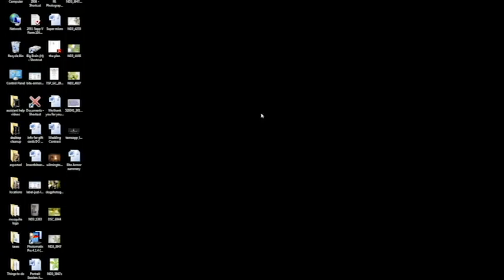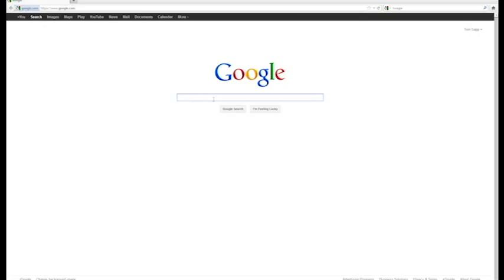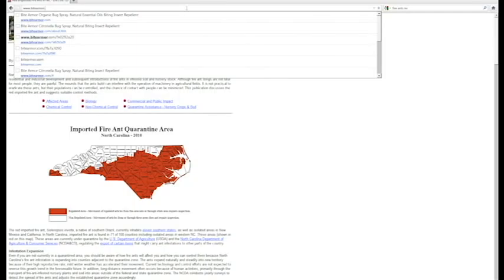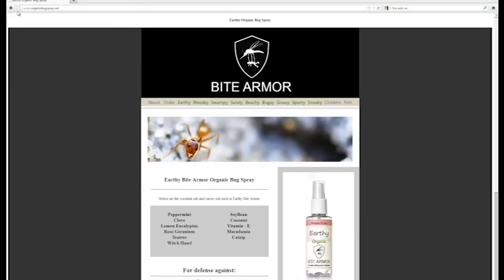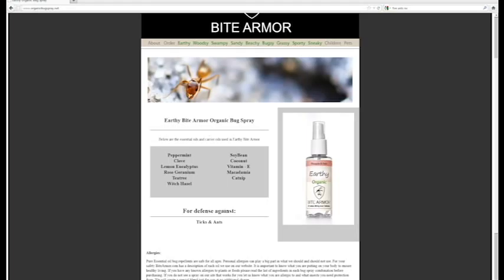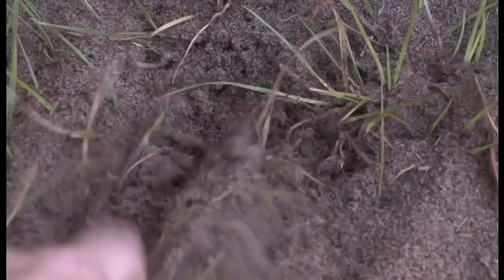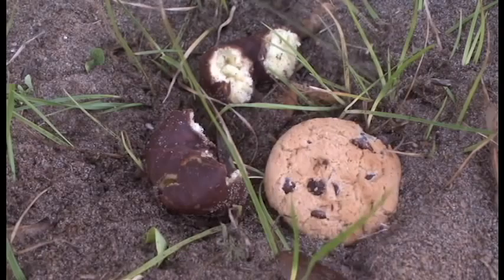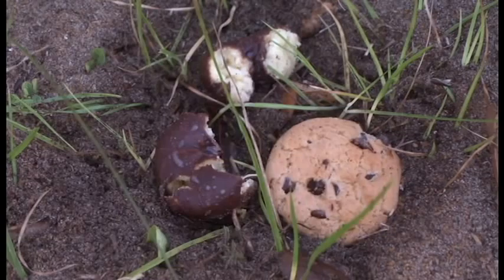Earthy Bite Armor Organic bug spray insect repellent body mist ants & ticks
This video demonstrates the effectiveness of Earthy Bite Armor Organic Bug Spray at Fort Fisher located at the end of Kure Beach, NC.  The use of junk food on a fire ant mound demonstrates just how well Earthy Bite Armor Bug Spray can assist in keeping these painful biting insects away from us.  View our website for a variety of blends available for a wide range of biting insects and skin types.